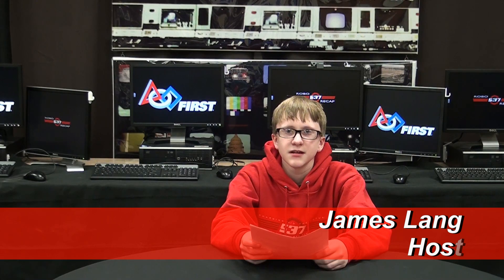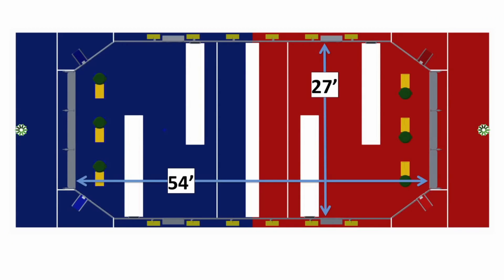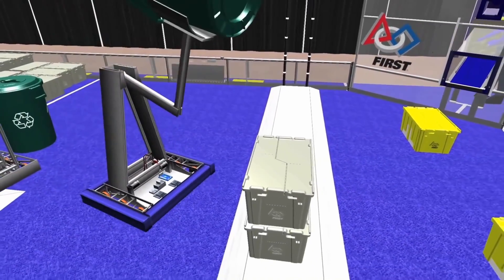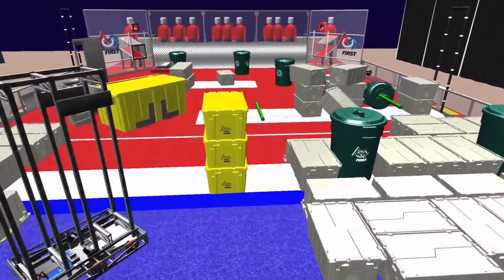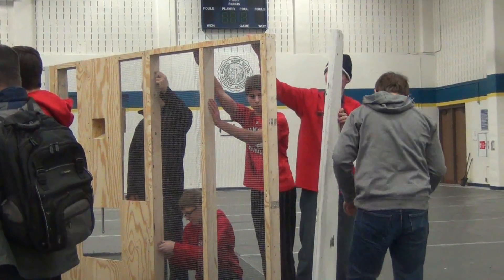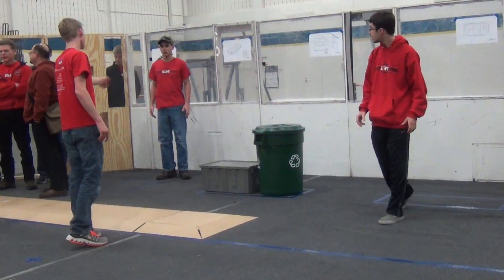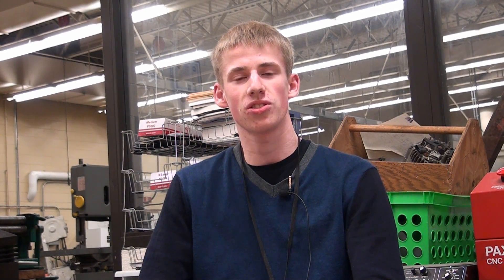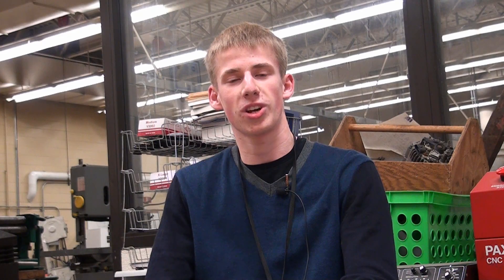Robo Recap: Week 1 of Build Season 2015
If you have already seen the FRC Game Reveal, then you can skip ahead by clicking here: 0:41-3:27.

The FIRST Robotics Build Season 2015 has begun and Team 537 has kicked their game into high gear. The Chargers started the Build Season on Saturday and Monday by discussing strategy for Recycle Rush. Once our strategy was set, the Design, Mechanical, Code and Electrical CDTs worked on prototyping design ideas, that will be perfected and, used on this year's competition robot.

Editor's Note: We are introducing a brand new style of weekly video, branded as the Robo Recap. We hope you remain patient as we work to prefect this new method of video storytelling. Enjoy and good luck to all FRC teams in Recycle Rush.

Artist:  Louis Romanos Quartet
License of music for Non-Profit Organizations and Students for Internet use purchased through BeatPick.com.
Order ID: 38198